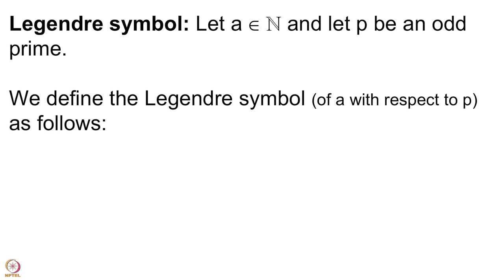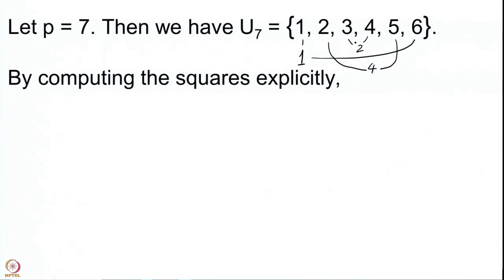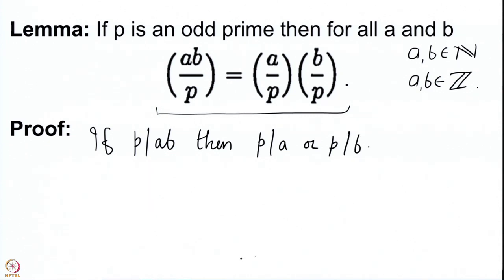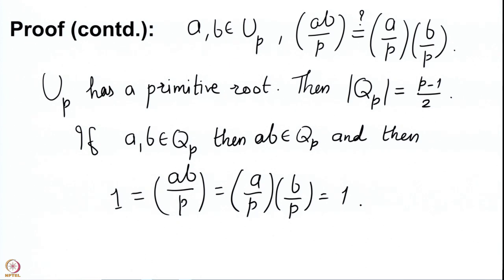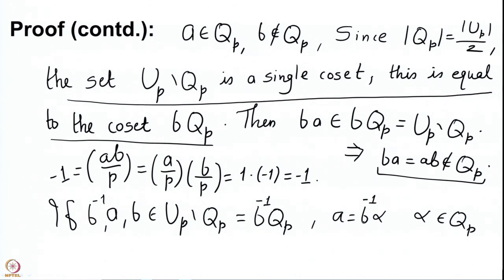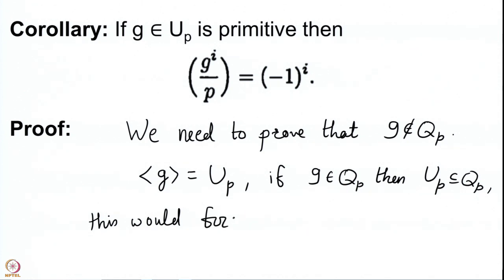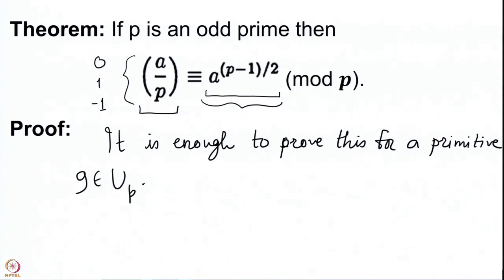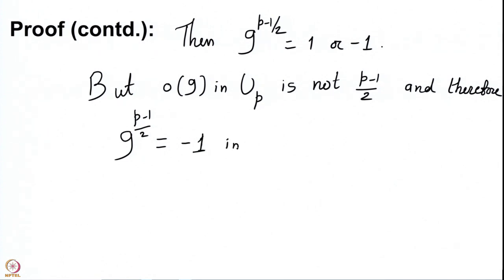MA523 Lecture 32 - The Legendre symbol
We begin the lecture with the definition of the Legendre symbol followed by some basic computations. We then prove the multiplicativity of the Legendre symbol. Euler's criterion allows us to compute the Legendre symbol of any integer a modulo p by simply computing a certain power of a modulo p.